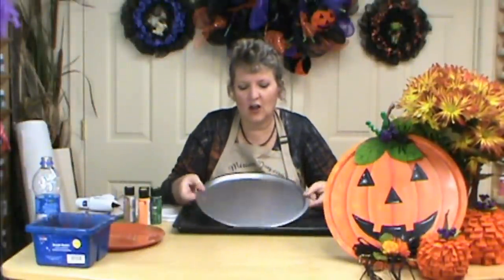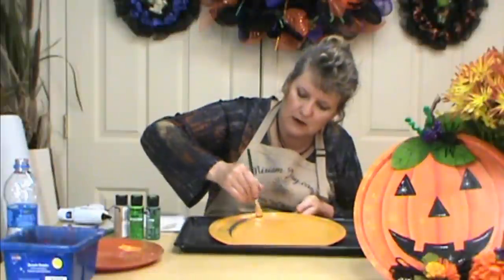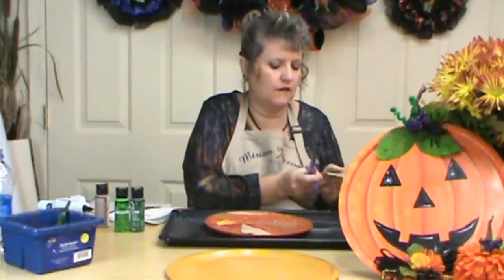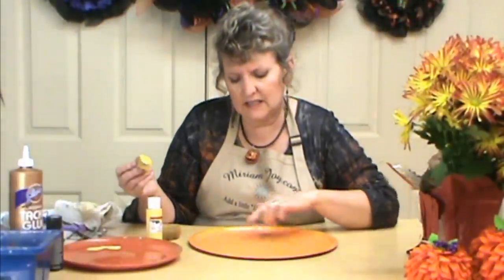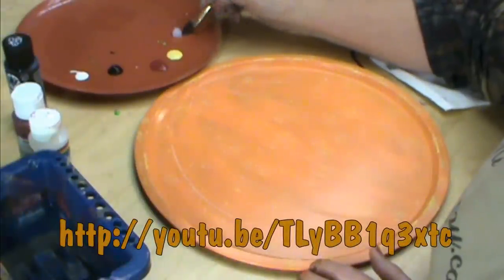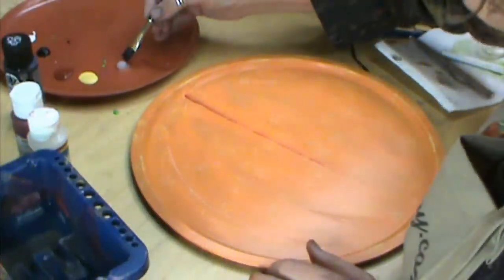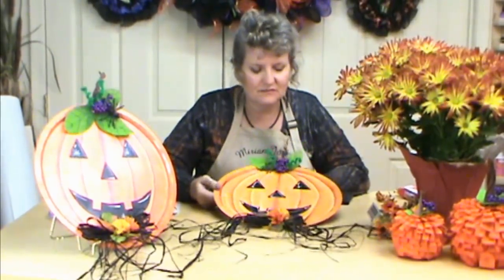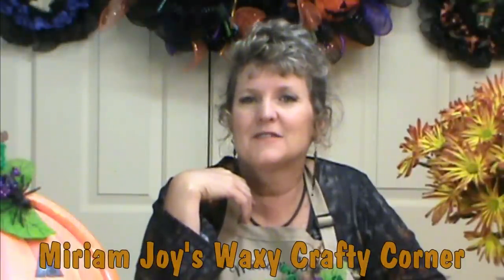Pizza Pan Pumpkin ~ Featuring Miriam Joy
Start with a Pizza Pan from the Dollar Store and turn it into a fun Jack-O-Lantern for Halloween.  Miriam Joy walks you step by step through the entire project. Do as a pumpkin as well.